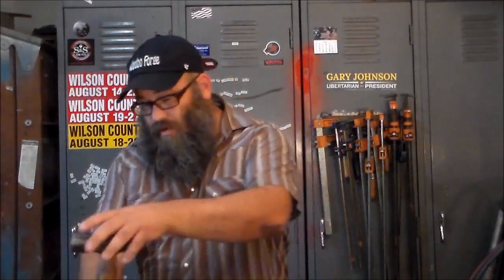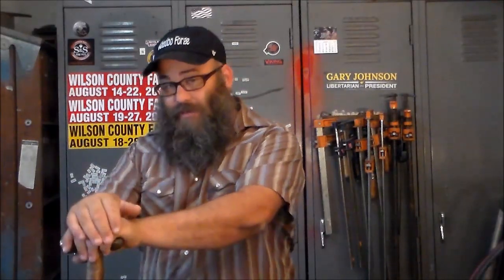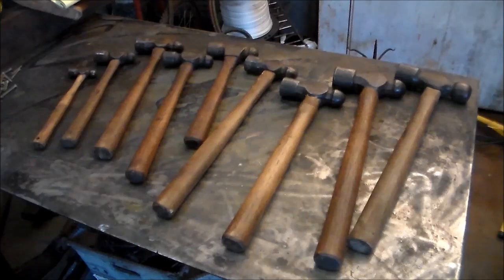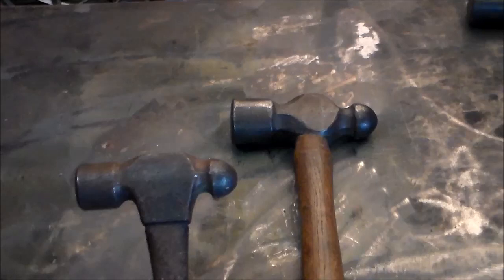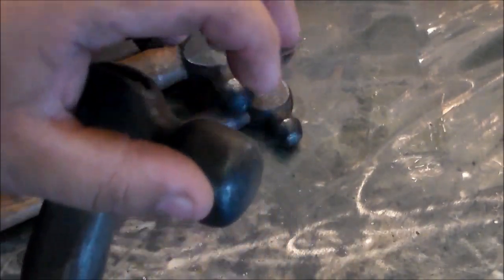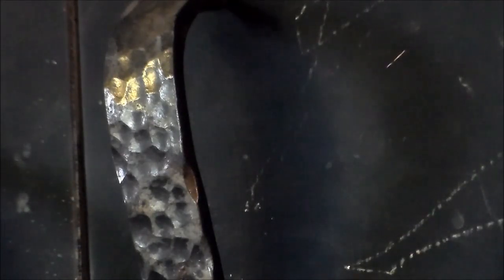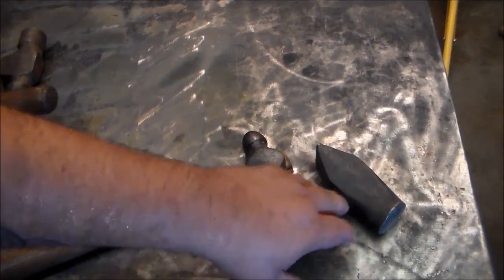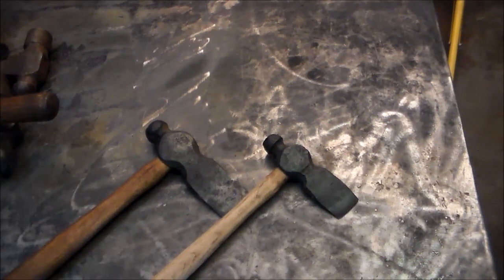Ball Peen Hammers Blacksmith Hammers #3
Ball-Peen hammers you love em, I love em here is what they do for blacksmiths!